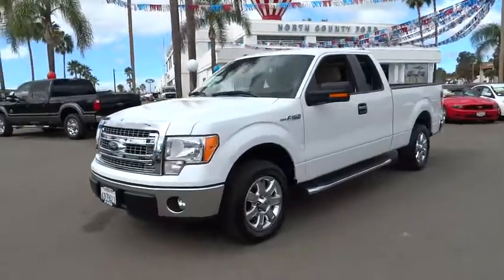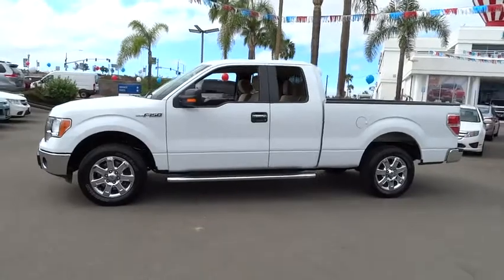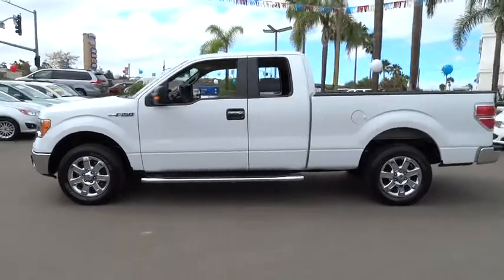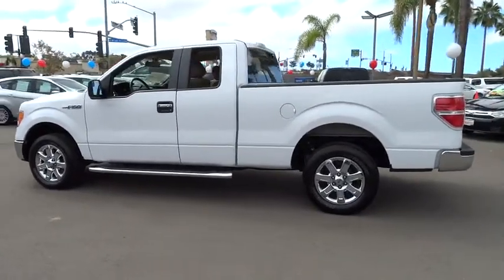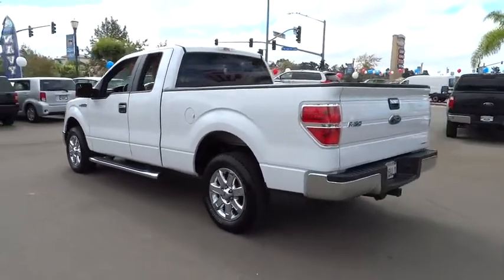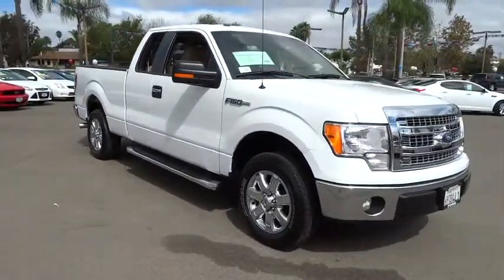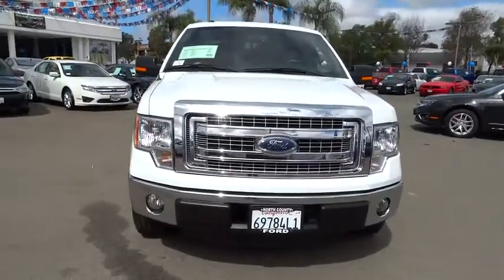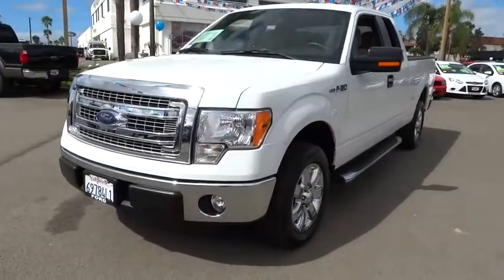2013 Ford F-150 San Diego, Escondido, Carlsbad, Oceanside, Vista, CA 155494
2013 Ford F-150
North County Ford: Servicing Vista, CA near San Diego Escondido Carlsbad Oceanside Vista
2013 Ford F-150 XLT - Stock#: 155494 - VIN#: 1FTFX1CF5DFB76153

Ready for anything! Don't bother thirsting for any other Truck!! Move quickly** SPECIAL INTERNET PRICING!!! New Inventory** This is the vehicle for you if you're looking to get great gas mileage on your way to work! CARFAX 1 owner and buyback guarantee!!! Ford CERTIFIED. Less than 15k miles!!! You don't have to worry about depreciation on this terrific Truck!. Safety Features Include: ABS Traction control Curtain airbags Passenger Airbag Front fog/driving lights...Other features include: wireless phone connectivity Power door locks Power windows Auto Air conditioning...Ford Certified Pre-Owned means that you not only get the reassurance of a 12Mo/12000 Mile Comprehensive Warranty but also up to a 7-Year/100000-Mile Powertrain Limited Warranty a 172-point inspection/reconditioning 24hr roadside assistance trip-interruption services rental car benefits and a complete vehicle history report.